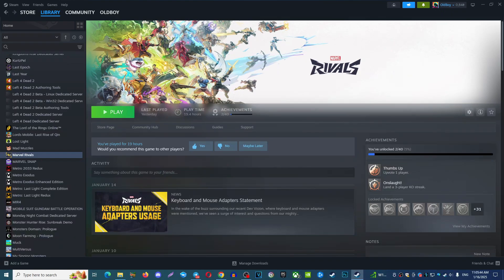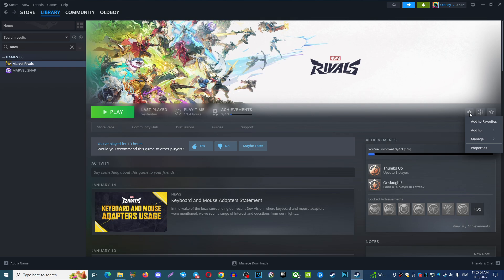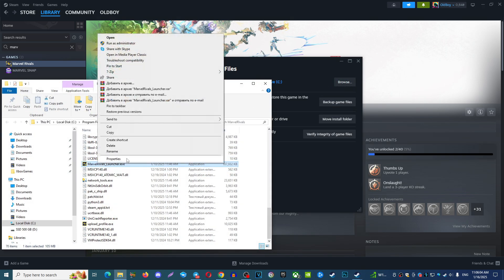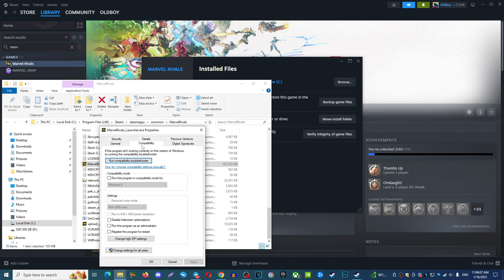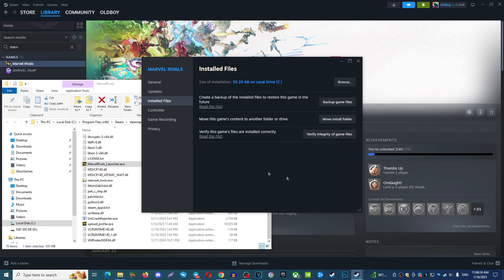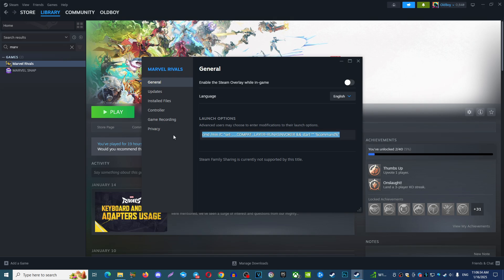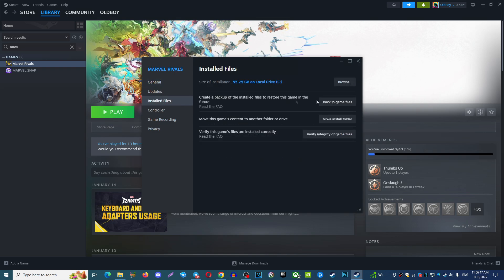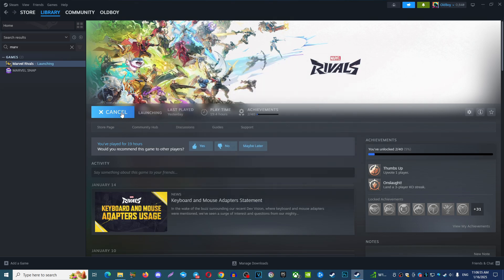Marvel Rivals How to bypass User Account Control when starting Game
Command: cmd /min /C "set __COMPAT_LAYER=RUNASINVOKER && start "" %command%"